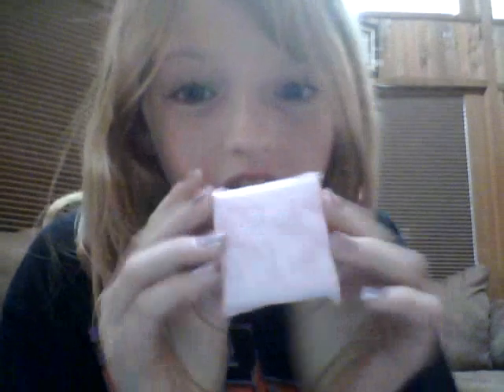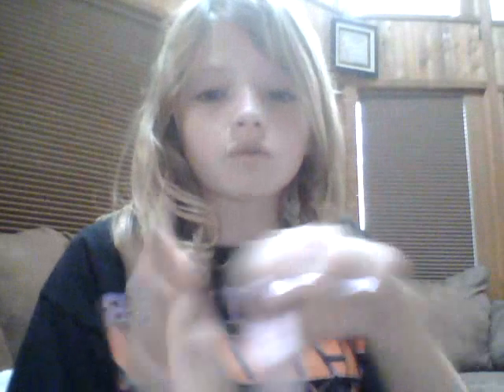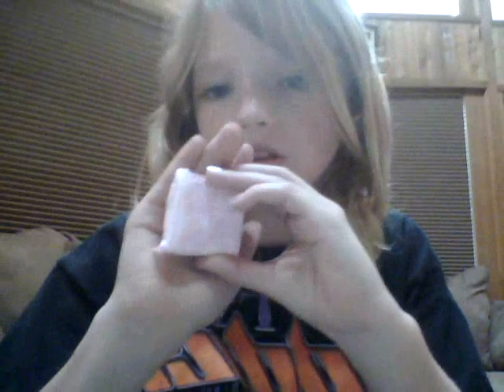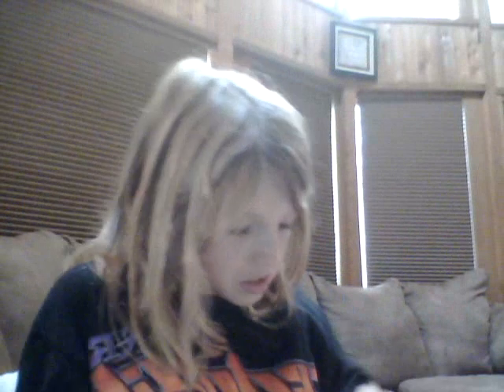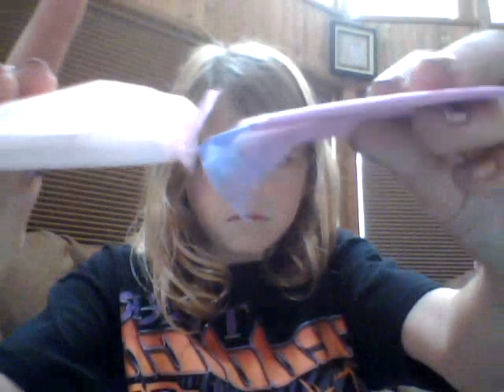carefree original liners review/updated period kit storage